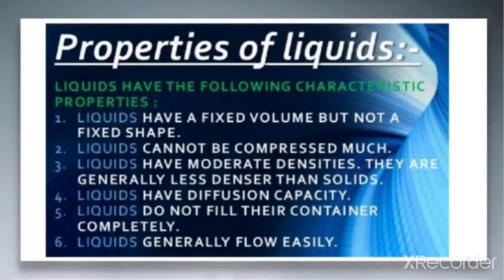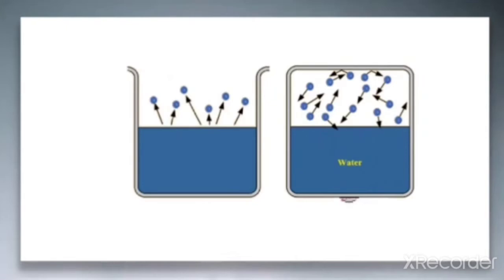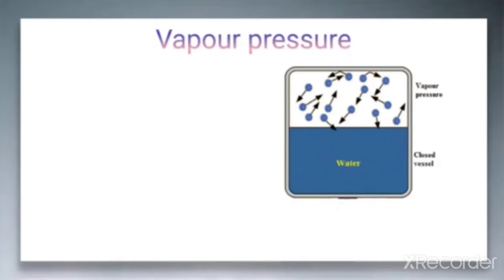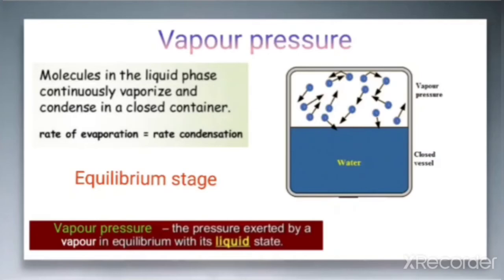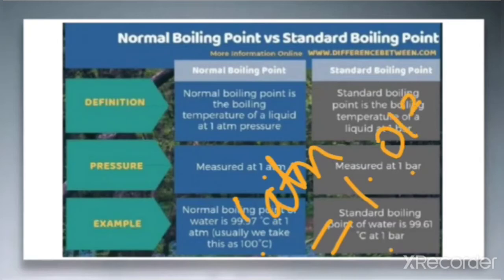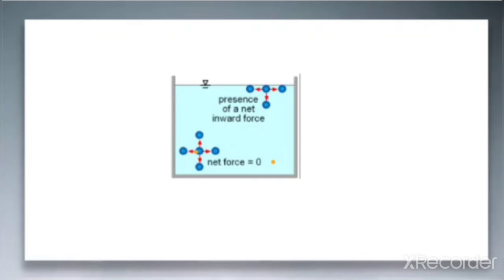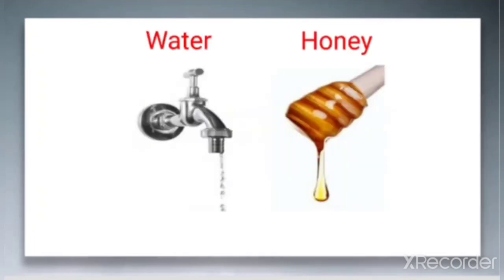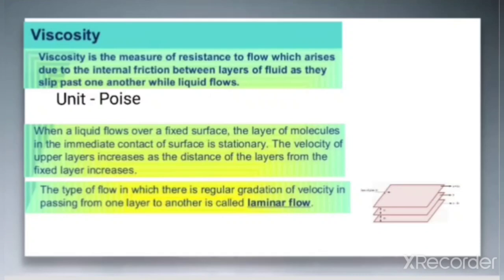11std, Liquid State - Properties